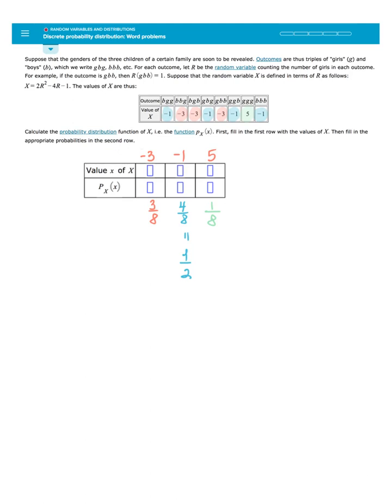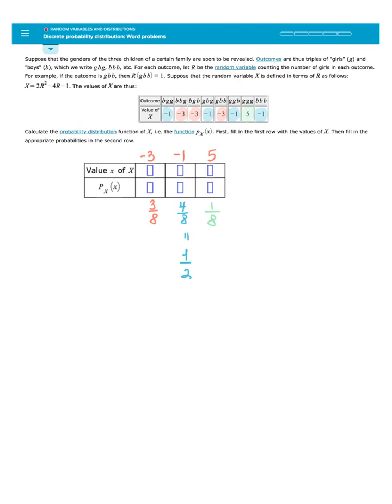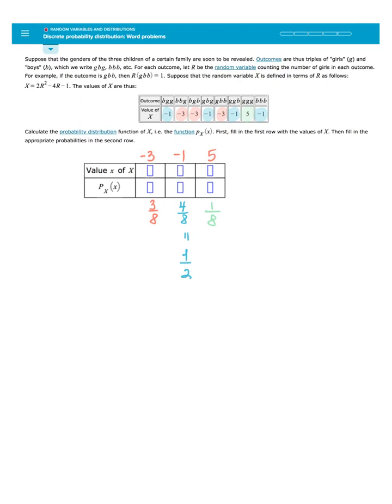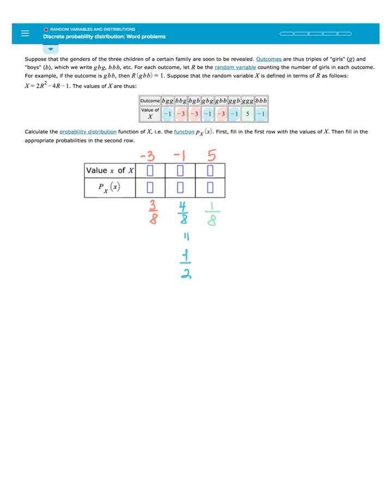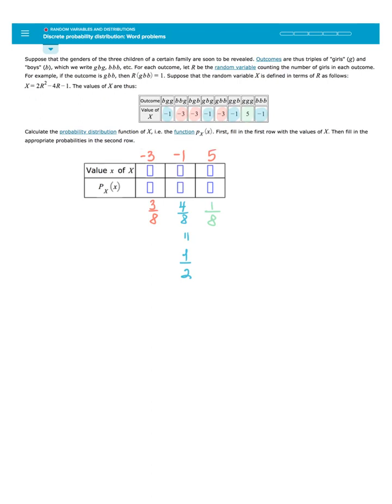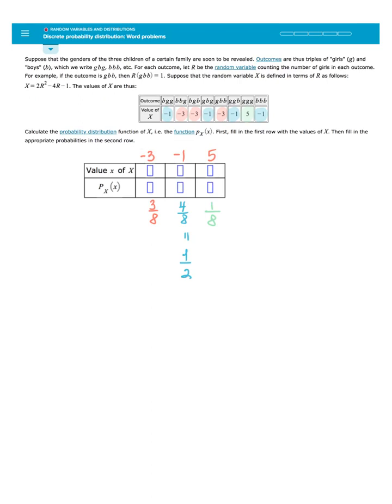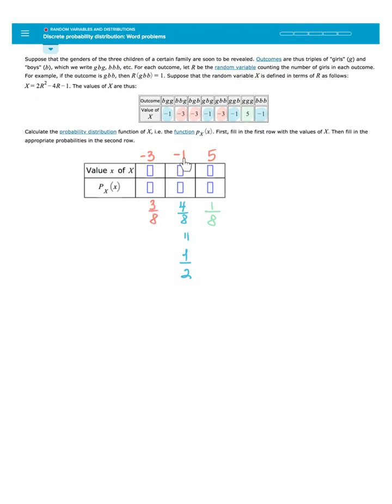Discrete probability distribution, word problems, Elementary Statistics in ALEKS